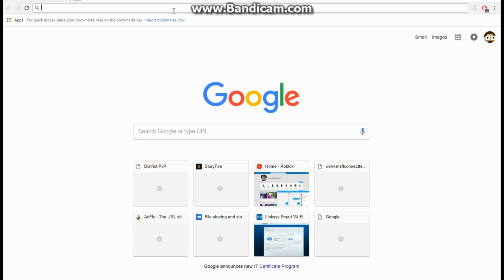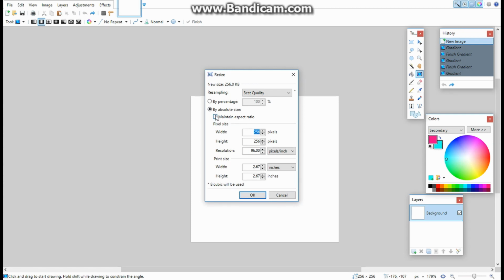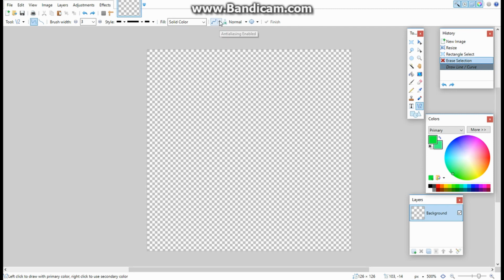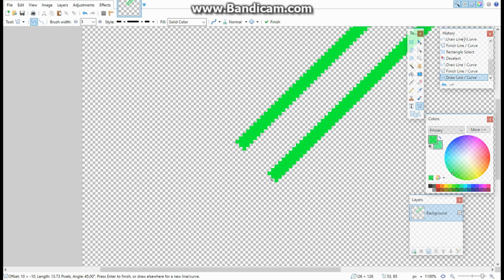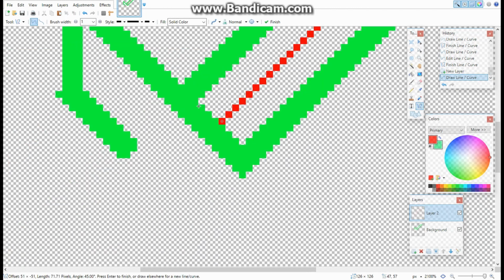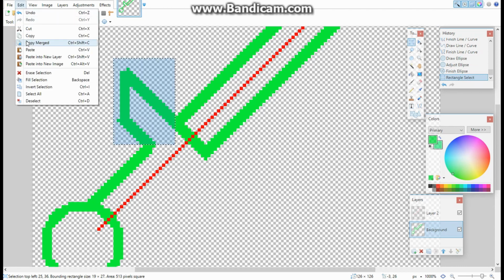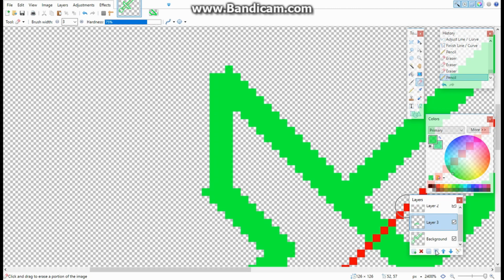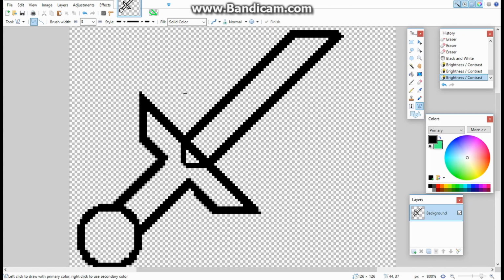Paint.net : How to make a Minecraft Texture Pack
?? 5 LIKES?

? INFO:
?? Server -